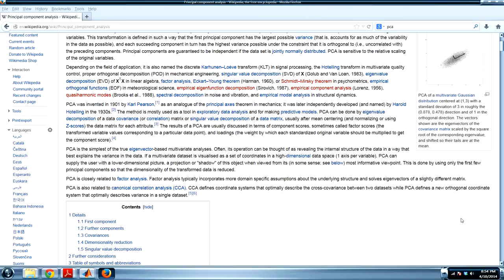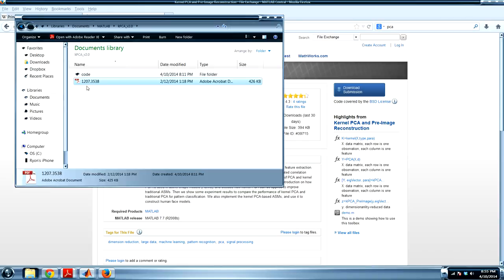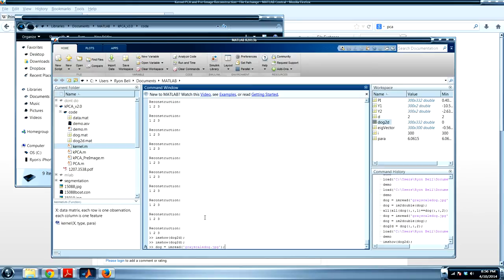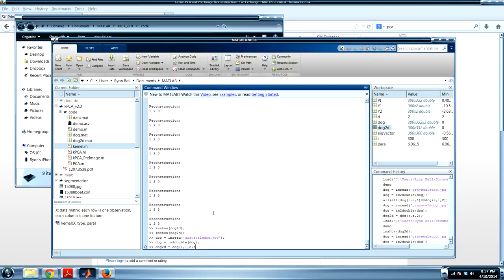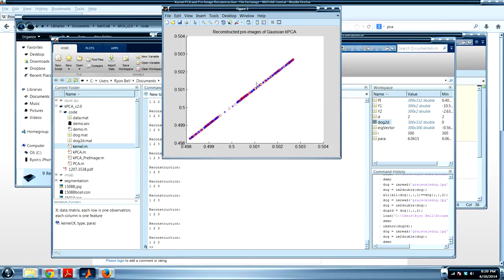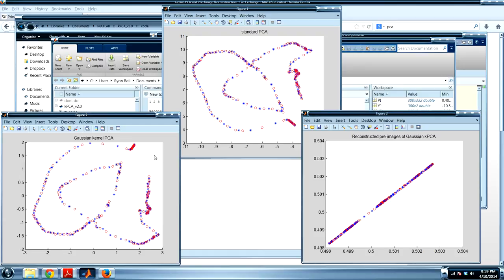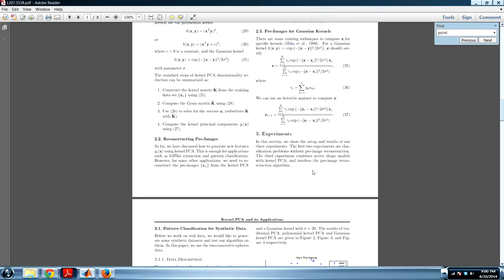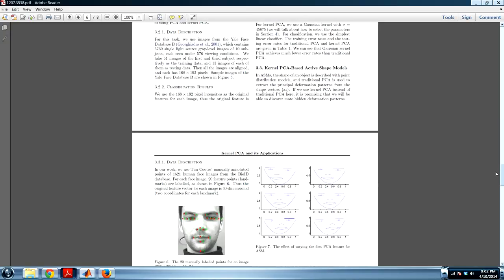Example code of PCA